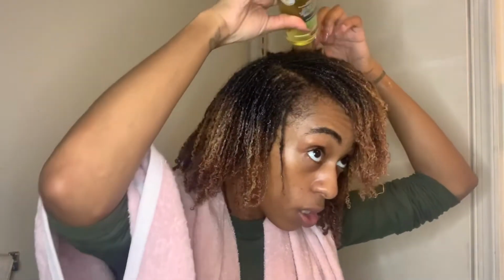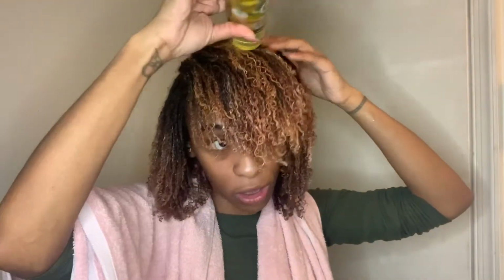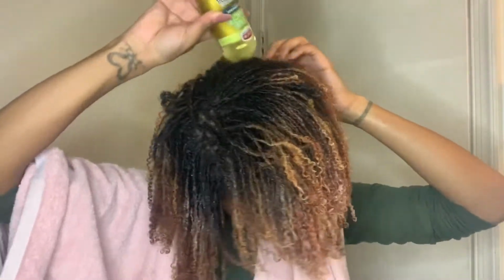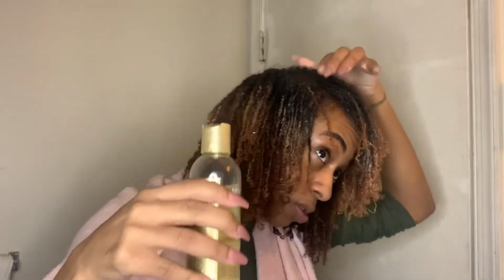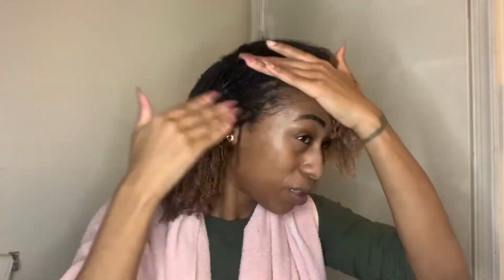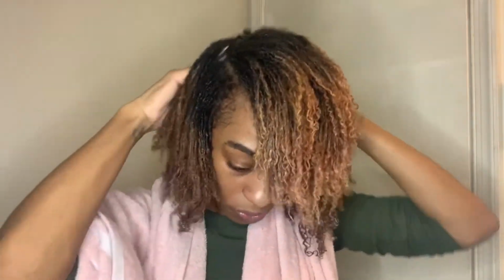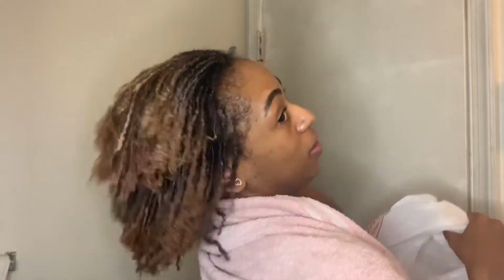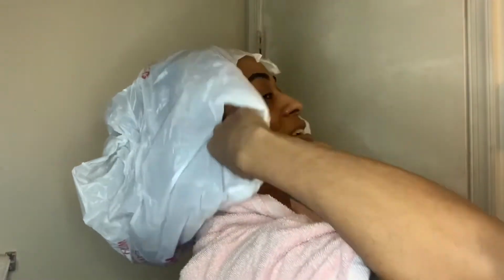DIY MICROLOCS | How I dye my locs and deep condition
🧡Hi everyone! Today I am refreshing my locs with color and a good deep conditioning! 🧡

Somewhat About Me: I started my Natural Hair journey December of 2011

Started Micro locs Jan 3rd, 2020
Finished Install Jan 19th, 2020
No grid established
Total of 534 counted. (Maybe more)

Rotation: 4a/4b ( Tighly Curled) Pattern 4:  9, 6, 3, 1
Tool: Crochet needle

First re-tie finished 4/4/20
Second re-tie  5/7/20
Third re-tie 8/1/20